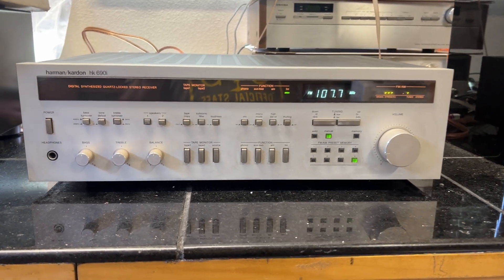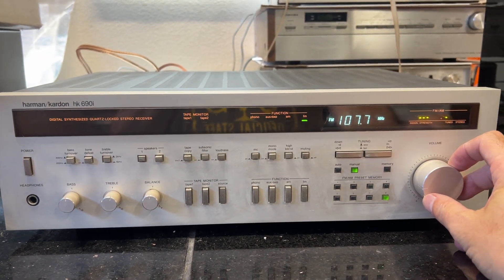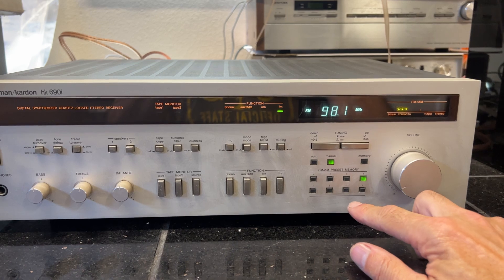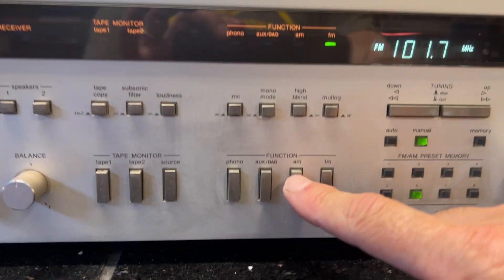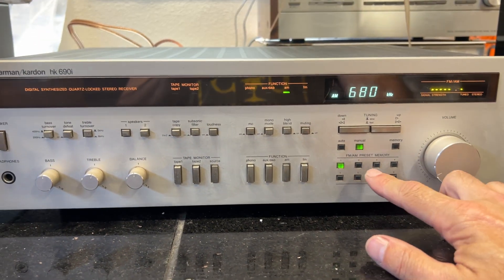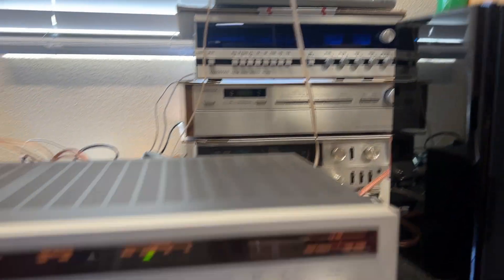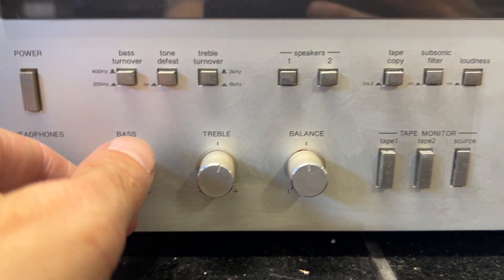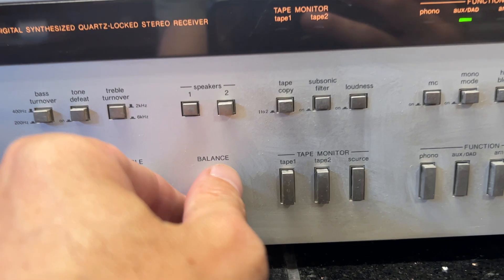Vintage Harman Kardon HK690i Quartz Locked Stereo Receiver; Tested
Here's a demo of my Vintage Harman Kardon HK690i Quartz-Locked Stereo Receiver; Tested.